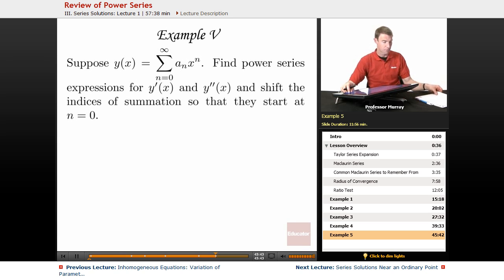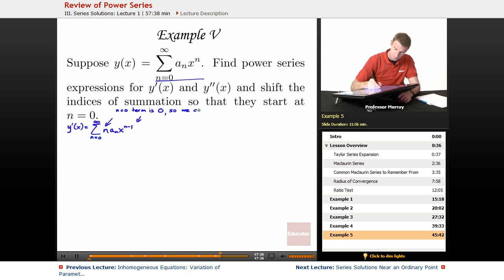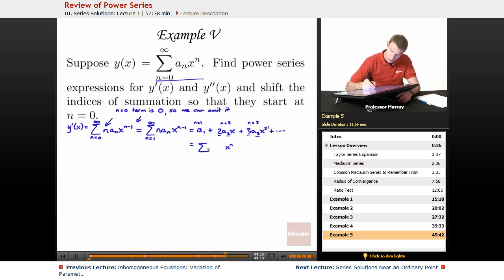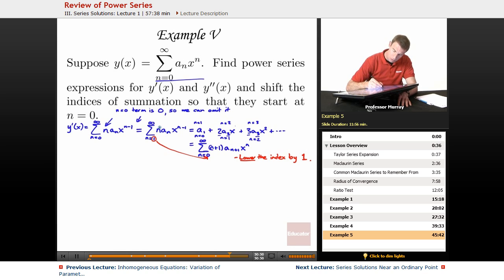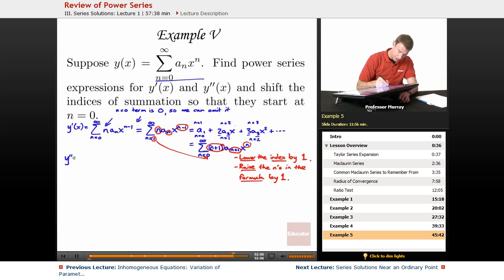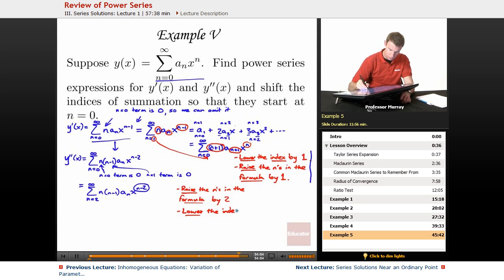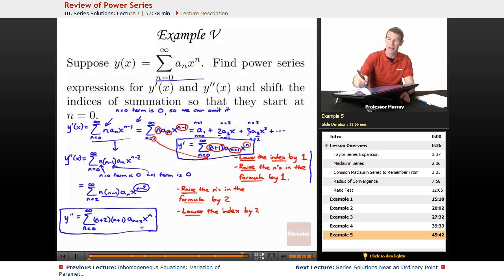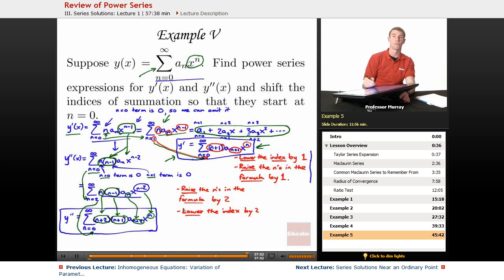Differential Equations - Review of Power Series